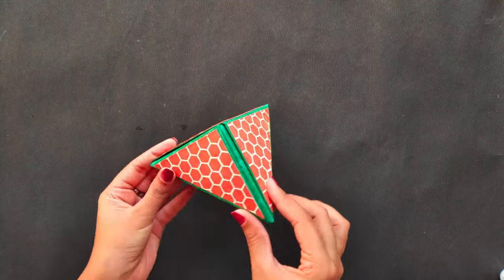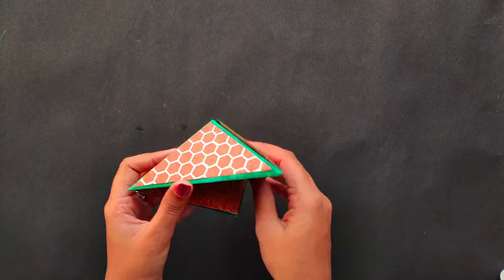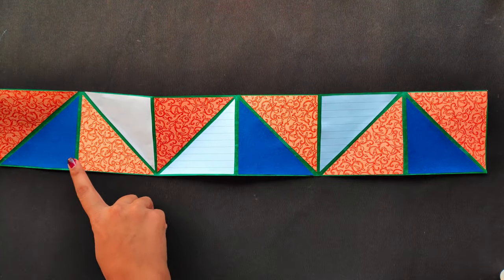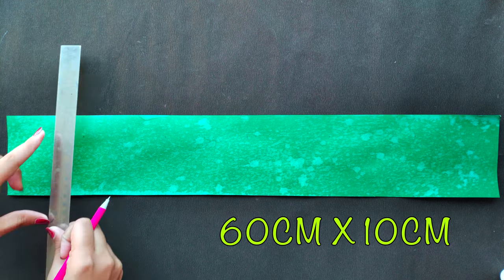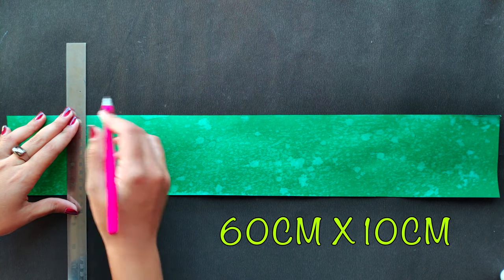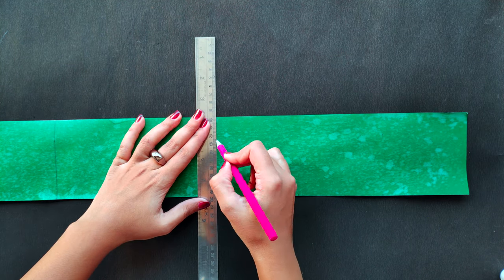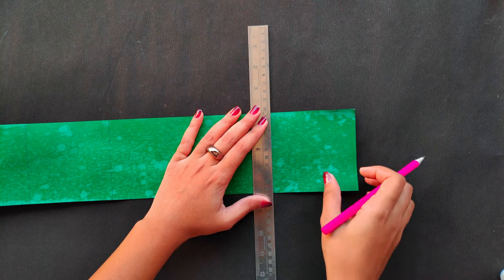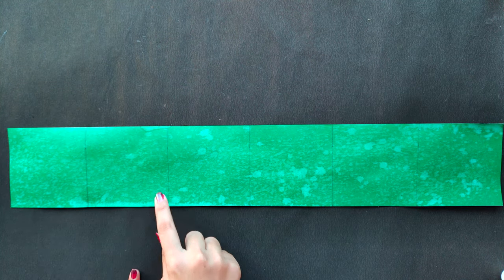origami tetrahedron /paper triangular pyramid/ unusual 3D surprise card/handmade mosaic pyramid card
here i am back with another awesome unusual card tutorial. this card has a triangular pyramidal shape and opens up to surprise you with a lot of space for pictures and quotes or sentiments to write.
it is a form of an origami art.
hope you guys find this card and its tutorial easy and interesting.
i am listing down all the required material below:
• plain paper sheet- 60cm x 10cm
• 6 printed orange triangle sheets
• 3 plain blue triangle sheets
• 3 plain white triangle sheets
• 3 orange printed sheets
• glue, pencil, eraser, scale etc
NOTE: sides of triangles should be 9cm , 9cm and 12.7cm
if you have any suggestion or feedback
do right in the comment section below.